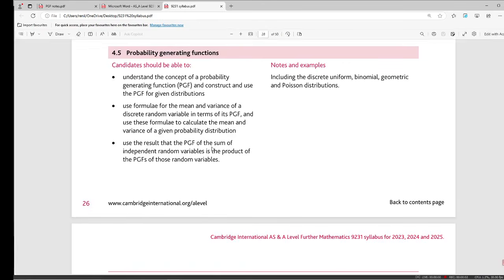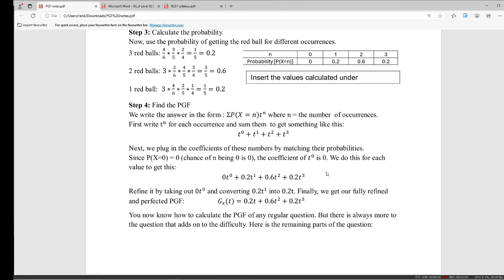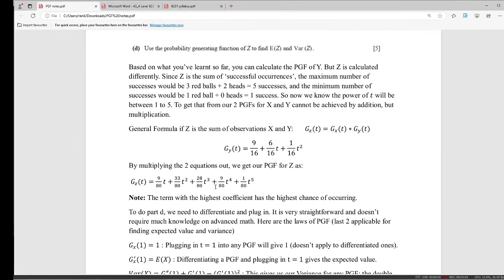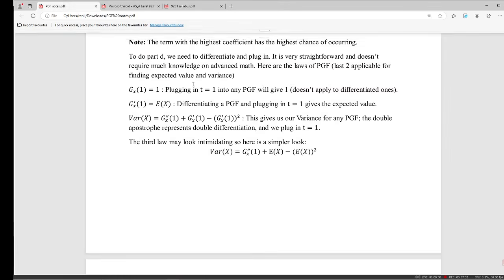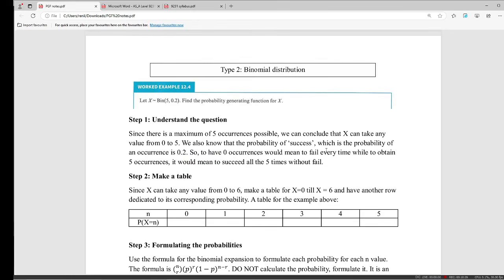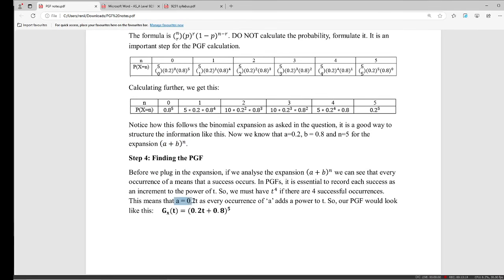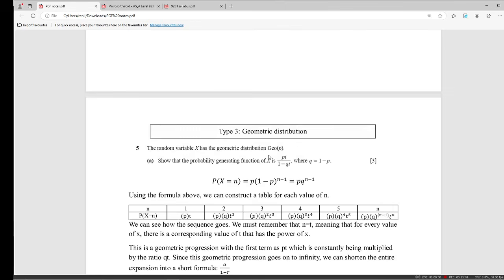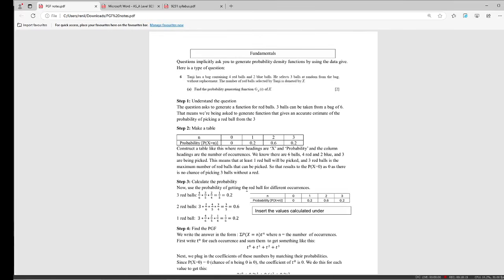All there is to know about Probability Generating Functions CIE Further Math 9231 AS-A Level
This video introduces a guide on how to solve EVERY question in Further Math Stats 9231 regarding PGFs. Use the link below to get FREE access to the notes that'll get you your A* !!
Notes:
/file/d/15jbVI
L796olbBSi3
rHfqR0XkO
k4AJ446/v
iew?usp=
sharing